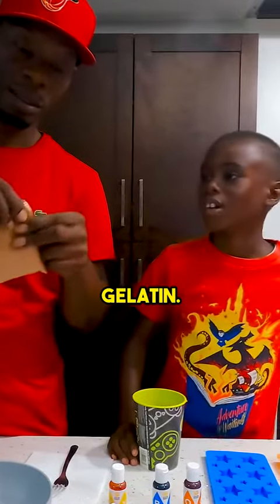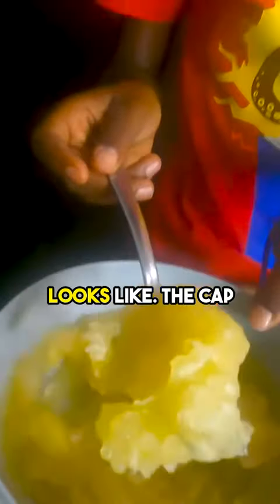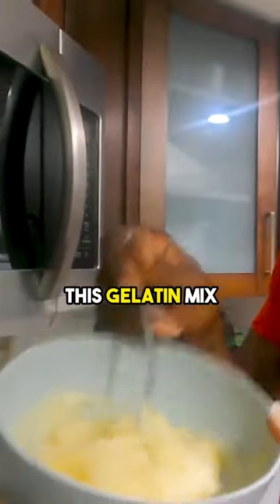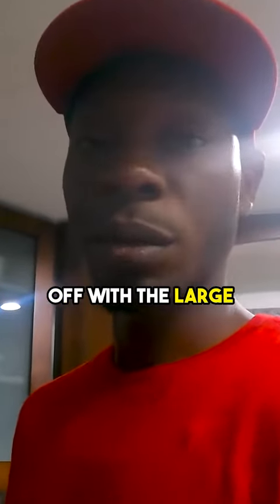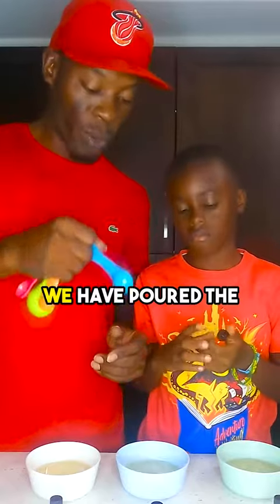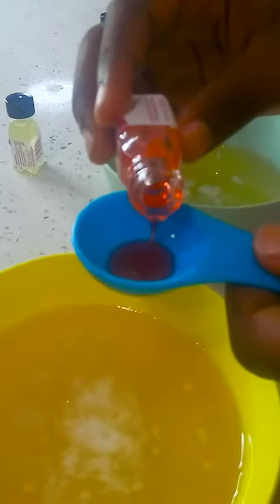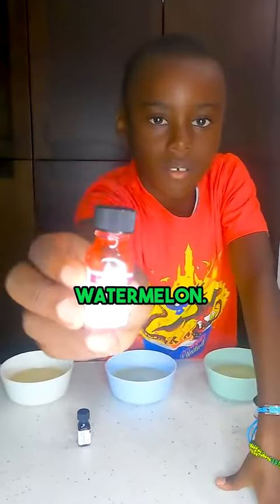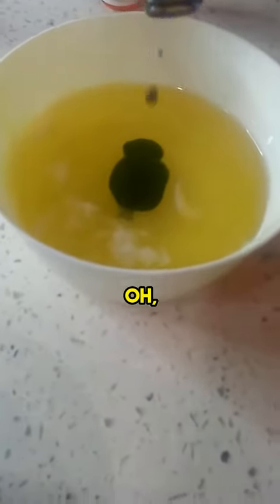How To Make Gummy Bears At Home 2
How To Make Gummy Bears At Home 2. Mixing together food coloring, gelatin, and flavoring to make delicious gummy bears at home! Who's ready to follow along and make their own?

Welcome to "Learn & Play with Hunter & Family" a family production featuring Hunter along side his Mom & Dad engage in fun, sometimes funny, as well as learning activities. This YouTube tv family vlog captures Hunter's passion for making homemade videos & the family's desire to share with the world their love for playing and learning. We invite our YouTube family to enjoy the fun videos, family vacation and new experiences Hunter & Family encounters on their family friendly YouTube channel. Let's Go!!!